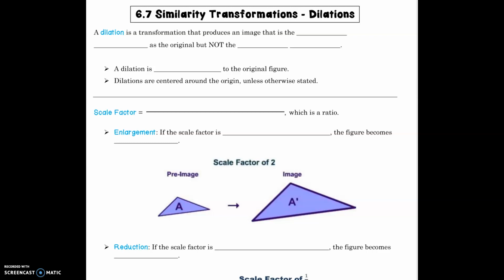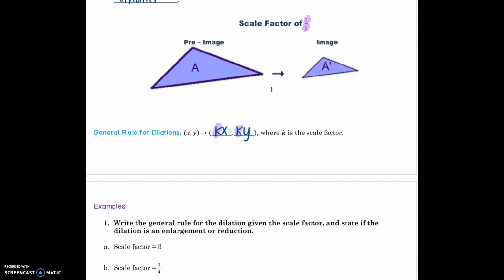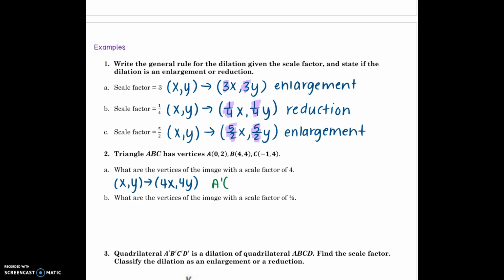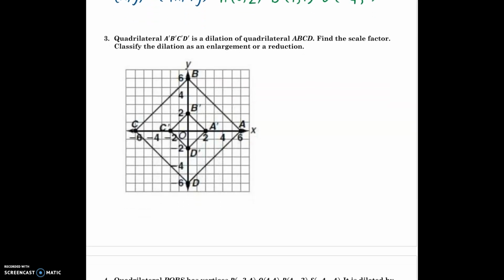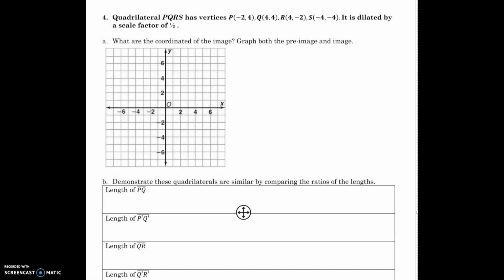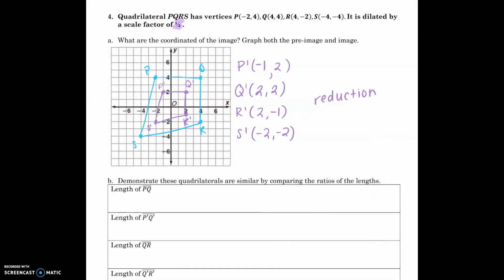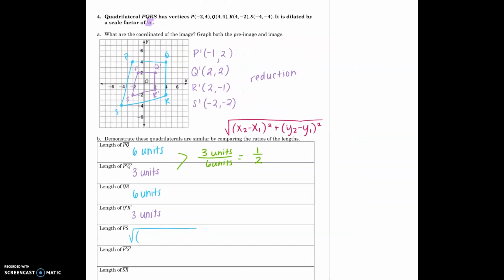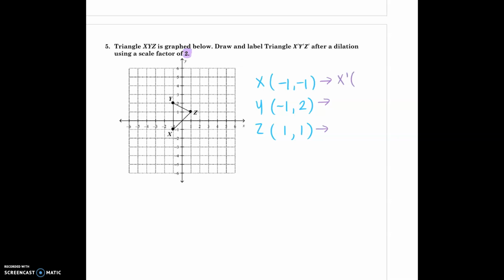6.7 Similarity Transformations - Dilations Notes